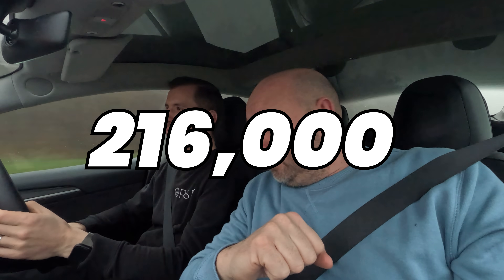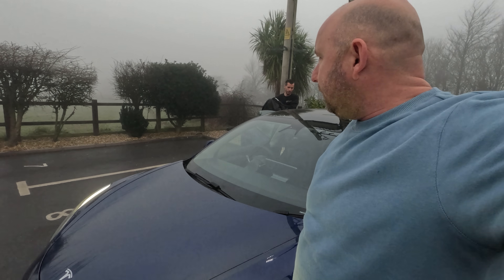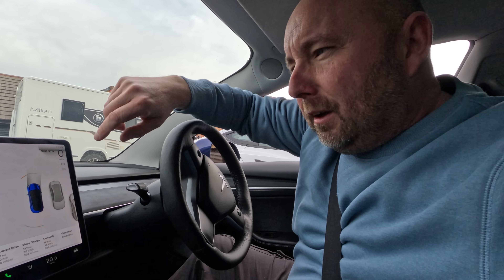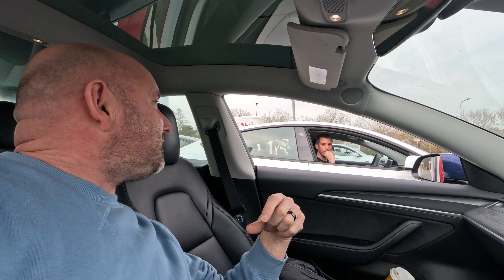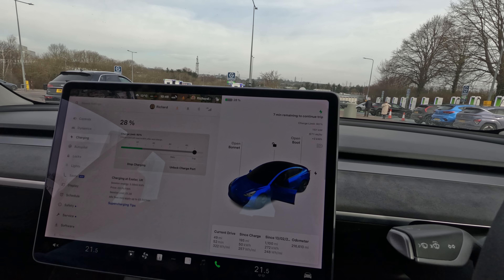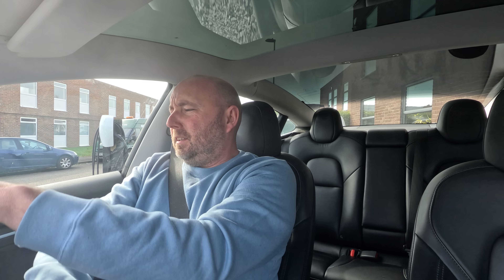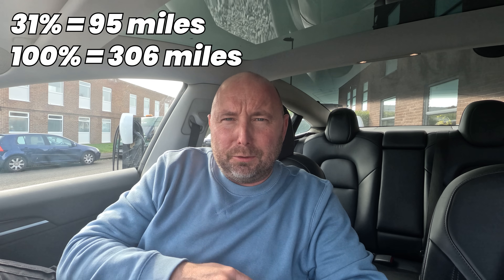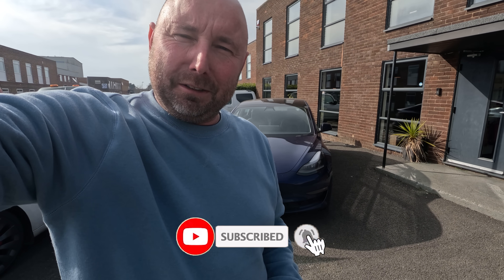Is a HIGH MILEAGE EV still any good at LONG DISTANCES? | Real-world range test after 217,000 miles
How far can a Tesla Model 3 that's travelled nearly the same distance from Earth to the moon still go on a charge? Find out in this video!

or if this link is full you can use this one

I recently bought a high mileage ex taxi Tesla Model 3 that has 217,000 miles on it! In this video, I go on a road trip to Cornwall and back in it, and I find out how far it can really go on a charge!

I also compare it to a very LOW mileage (5,000 miles) Model 3 Performance and we compare which one will still go further, despite a nearly 212,000 mile difference!

Richard Symons
Used EV Specialist based in New Milton, Hampshire on the South Coast near Southampton and Bournemouth

EV Electric Car Cars vehicles Battery Batteries degradation